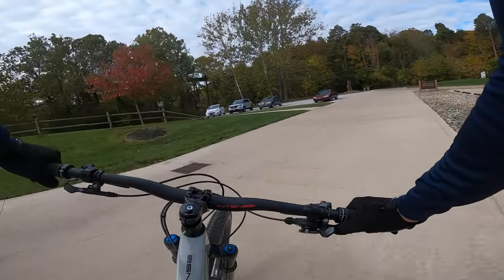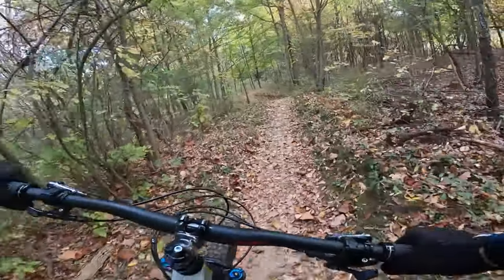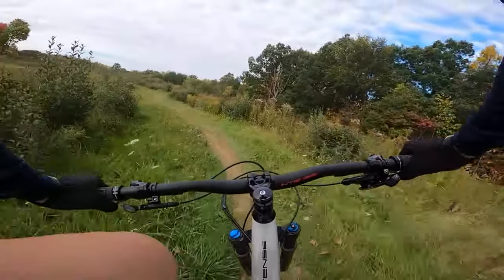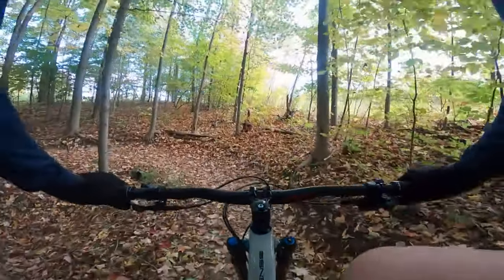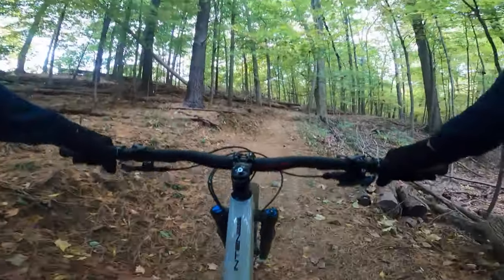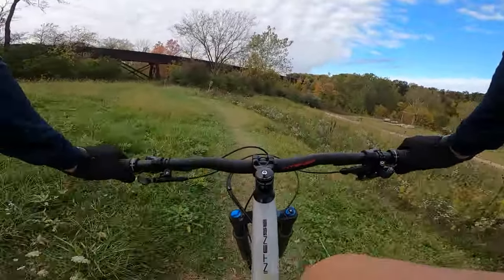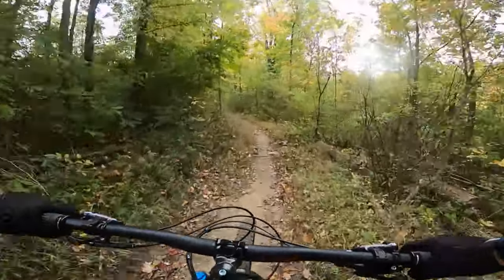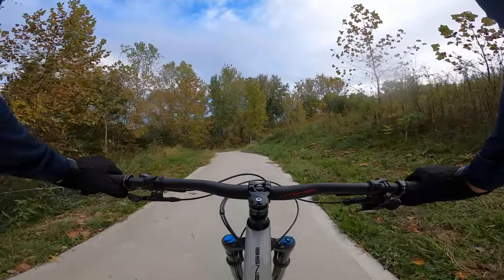Austin Badger - INTENSE Sniper T First Impressions